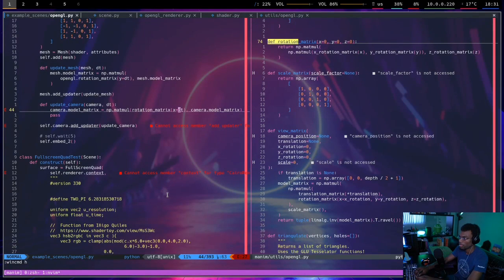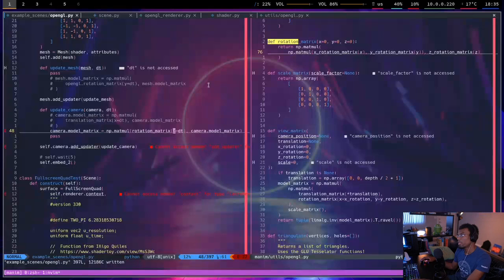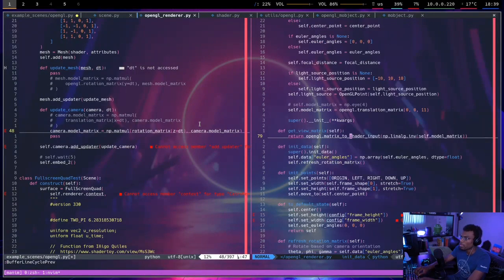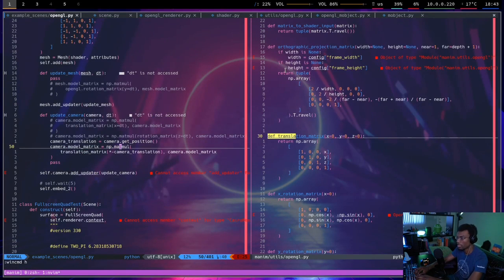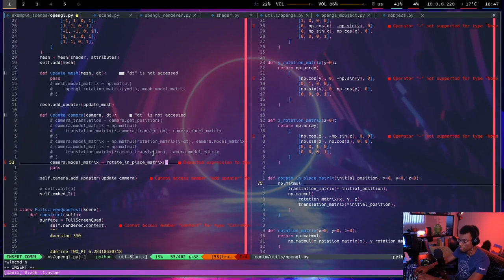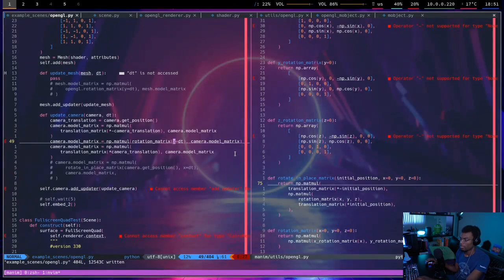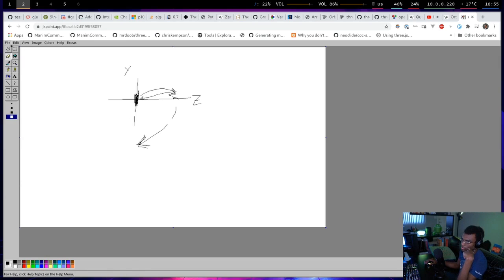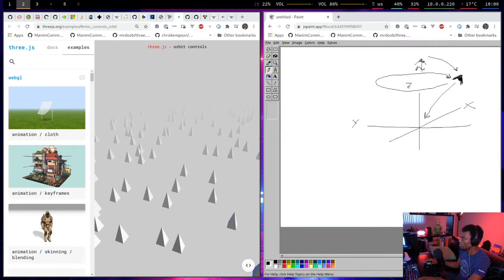Riding the quaternion strugglebus (Part 2)